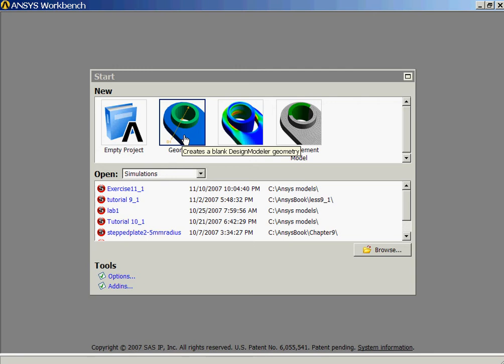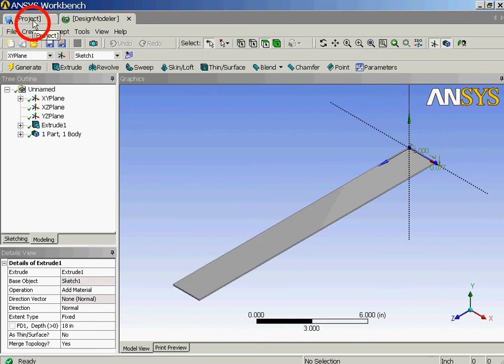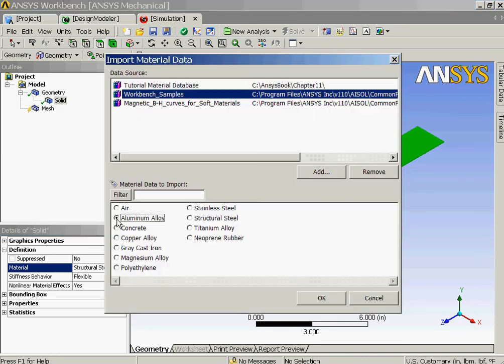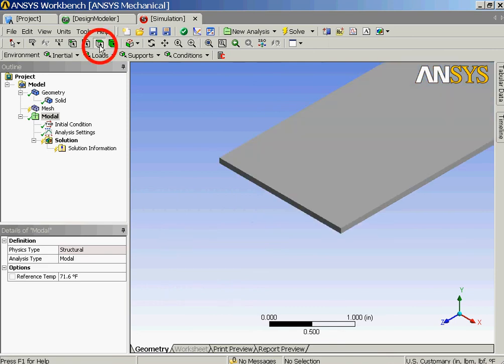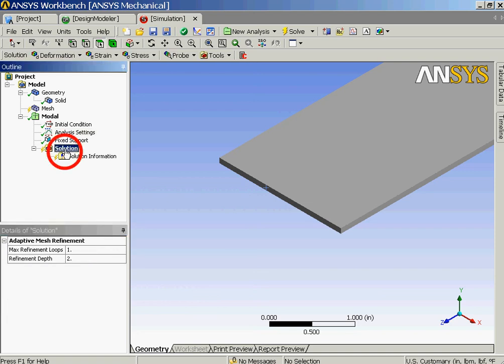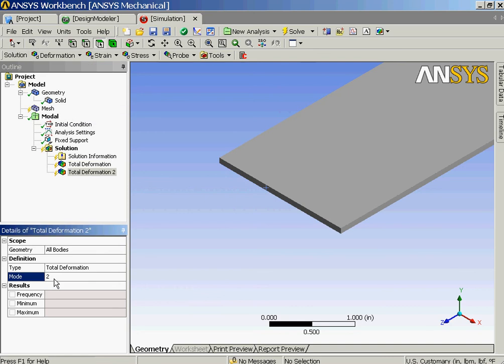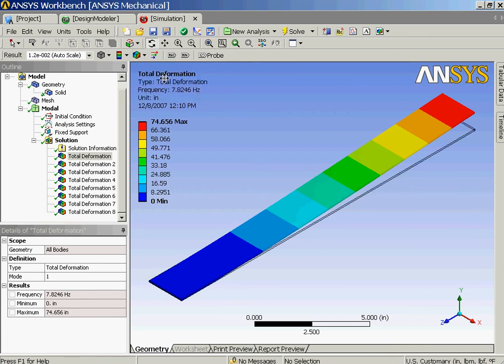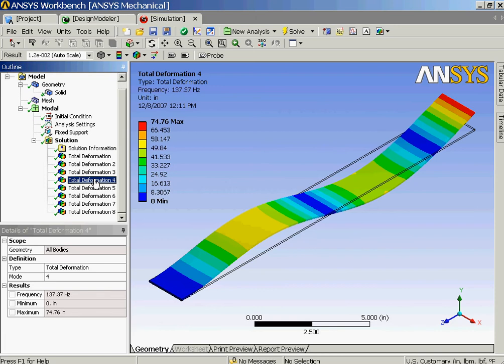tutorial 12 1